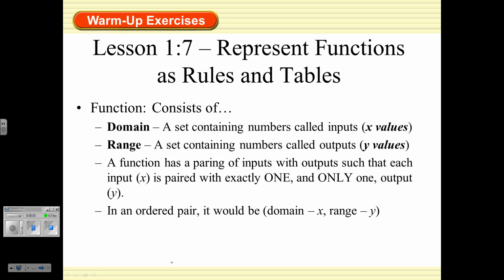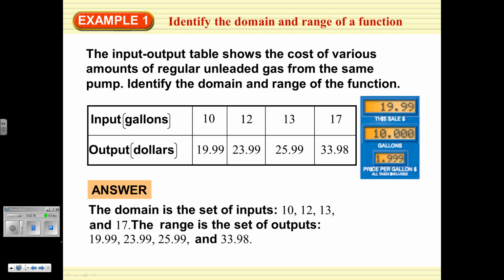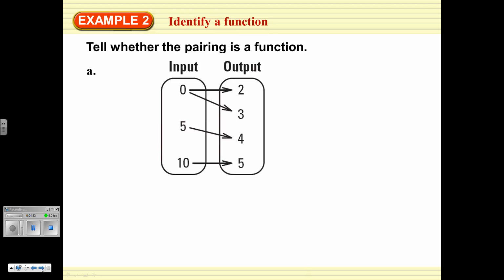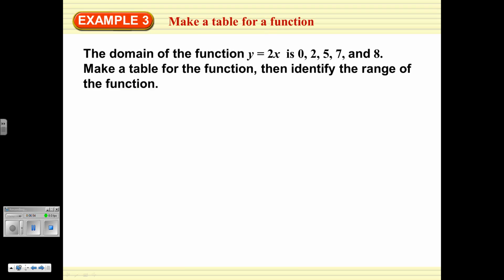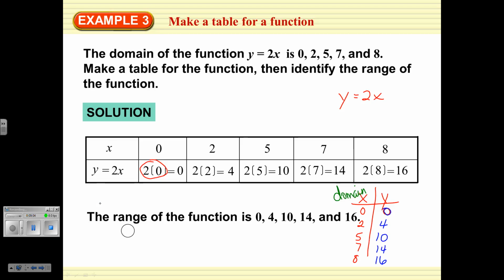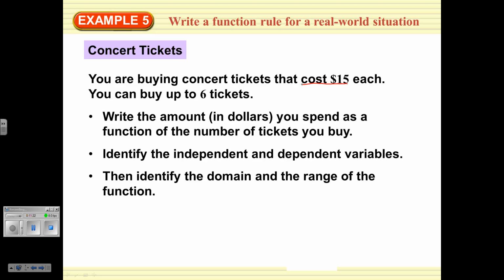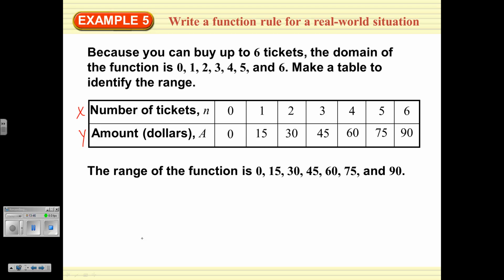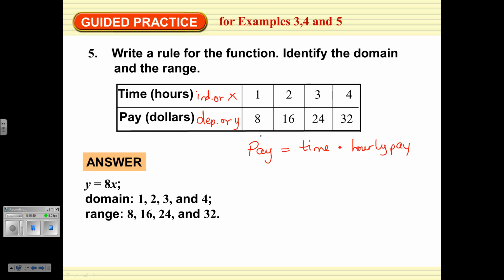Lesson 1 7 Represent Functions as Rules and Tables